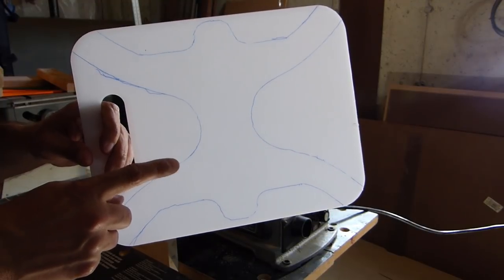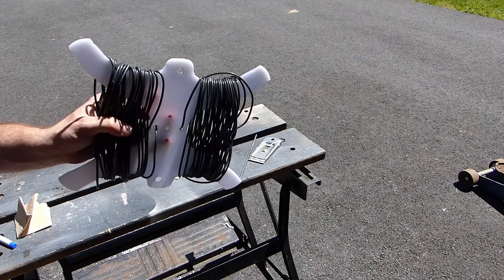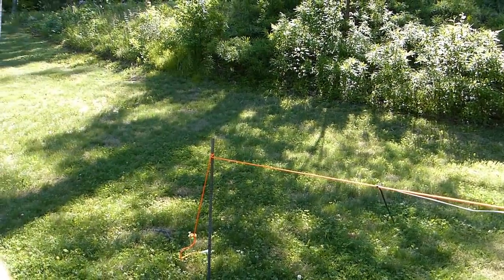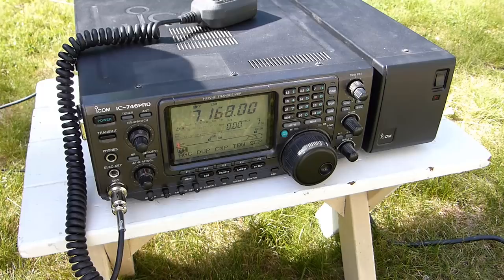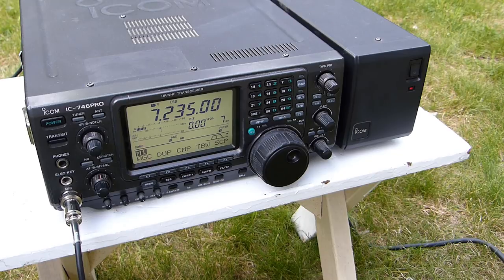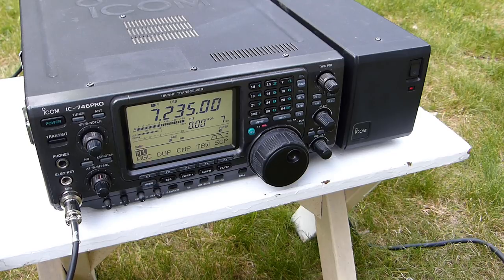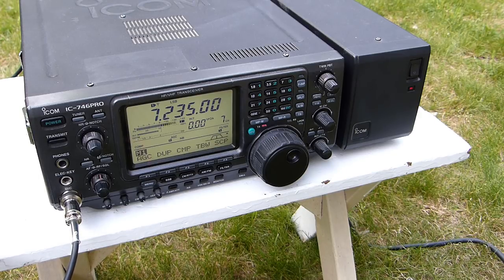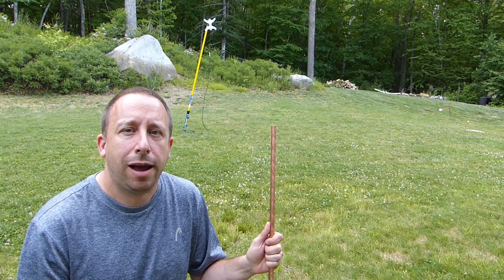Cheap and Cheerful Ham Radio Field Day or POTA Antenna Build and Demo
This portable Ham Radio antenna is something I put together from spare materials I had lying around the house one afternoon.  It's a 40 meter inverted V made from a cheap WalMart cutting board, some left over 14 gauge wire, a 12 foot telescoping painter's pole, some scrap PVC trim board, and a few scrap pieces of re-bar.  I plan to make some changes as time permits.